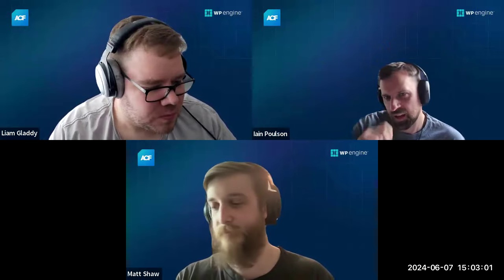ACF Chat Friday – June 7, 2024: Q&A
In this ACF Chat Fridays session we had an open Q&A with an interesting discussion about the tension between modern and classic WordPress and how it impacts developers building sites with ACF.